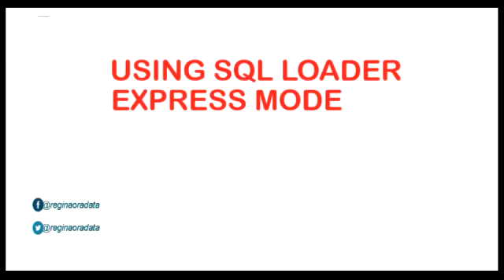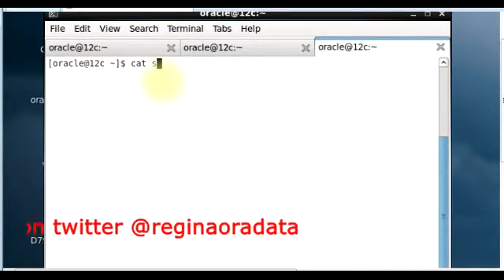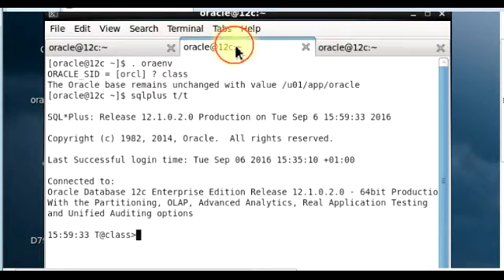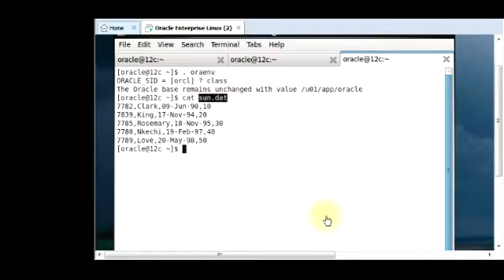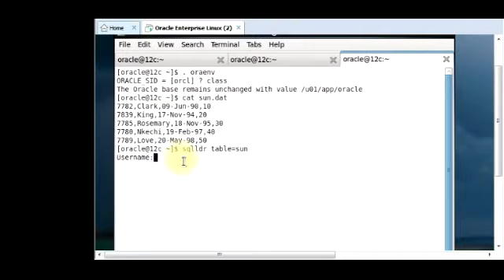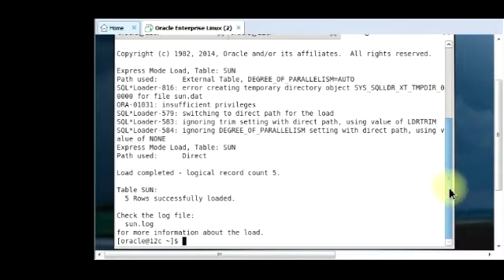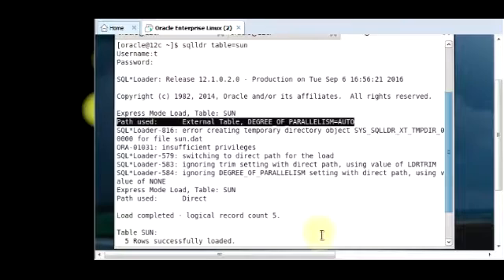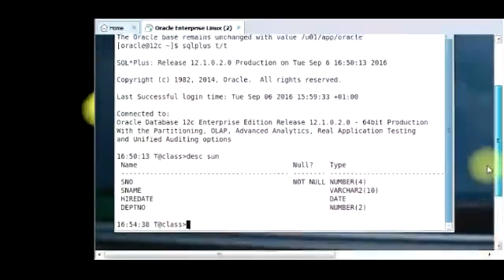USING SQL*LOADER EXPRESS MODE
This video gives a step by step guide of how to use SQL LOADER Express Mode to load data from a CSV file  to a table in Oracle Database 12c